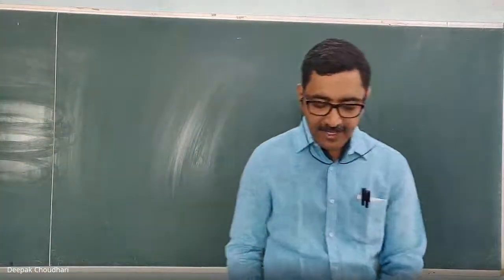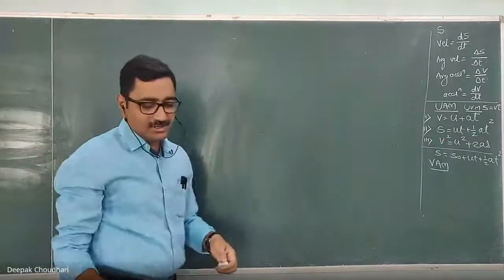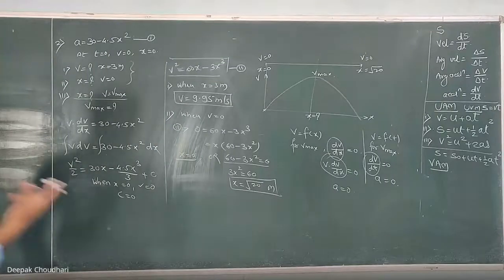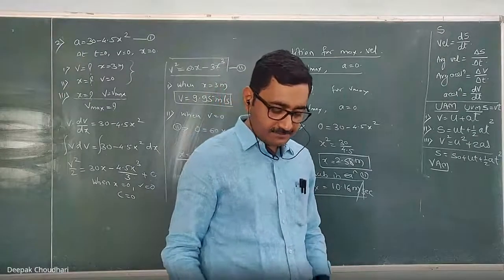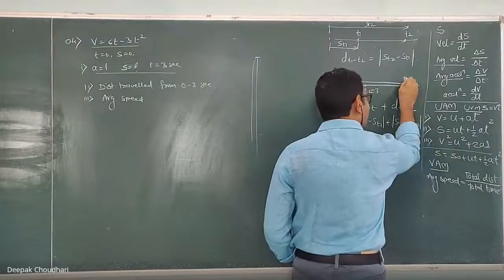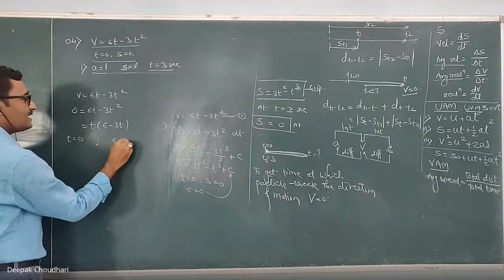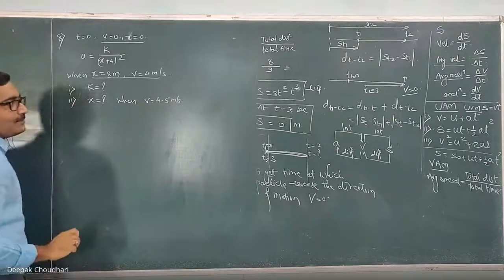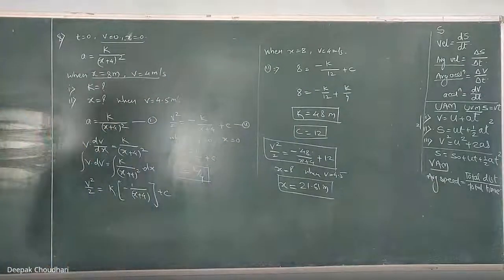Kinematics of paticles, Lect-3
Variable Acceleration Motion Numericals